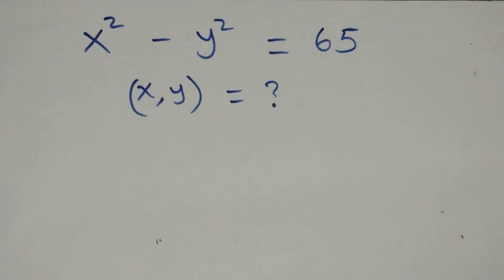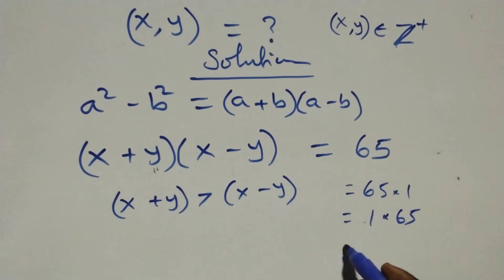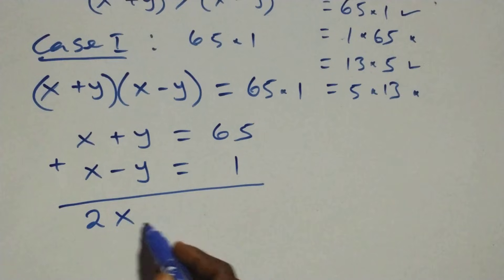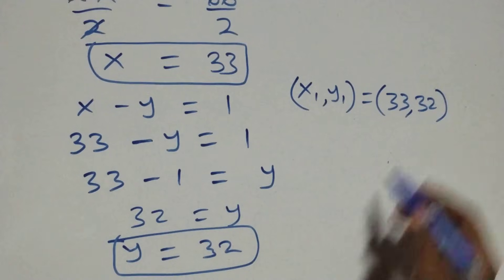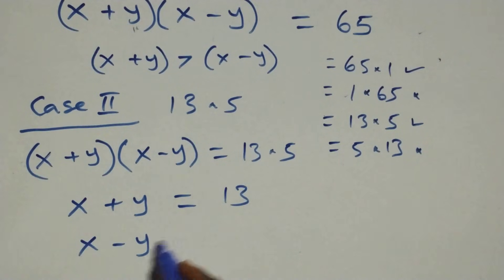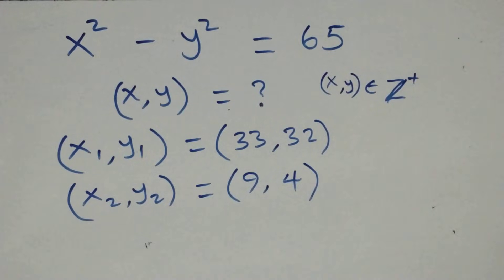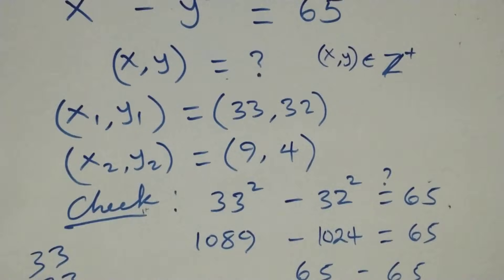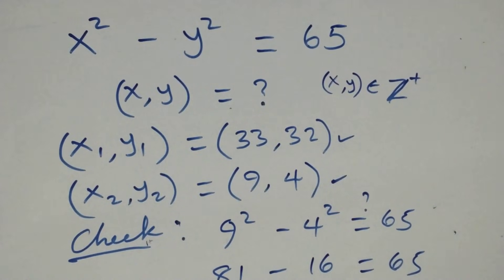Germany | Can you solve this? | Math Olympiad